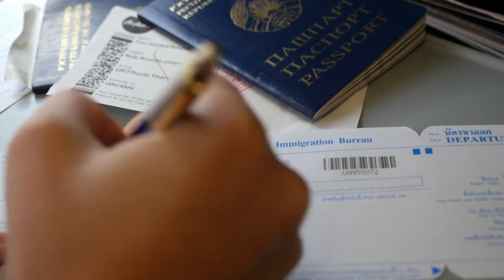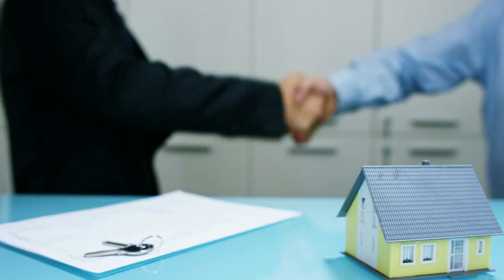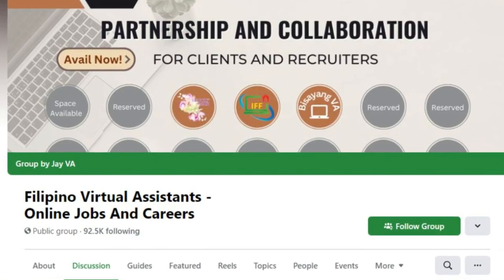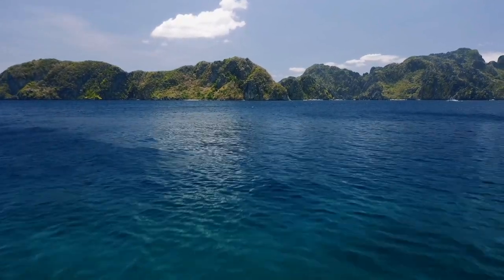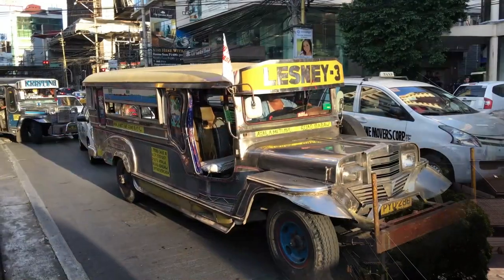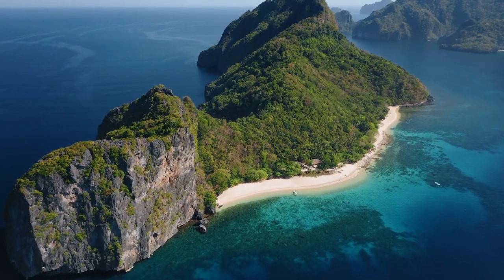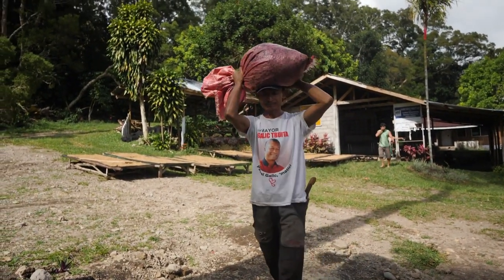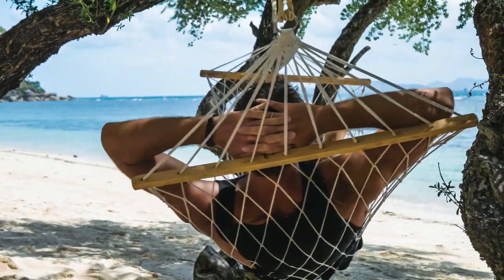You CAN Live In Luxury In The Philippines (Copyright Free Content)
How to enjoy retirement in the Philippines? There are many ways to live a luxurious life in the Philippines. Expats often come to the Philippines because life is much easier and cheaper for expats in the Philippines.

However, how can your life be a life of luxury in the Philippines? There are many things and important areas to discuss if you want to live well in the Philippines. In this video, we cover the most common areas.

00:00 - Living in the Philippines
00:37 - Visa in the Philippines
01:00 - Open a bank in the Philippines
01:21 - Hire a personal assistant Philippines
01:50 - Where to live in the Philippines
02:04 - Spread your risk
02:26 - Health Insurance Philippines For Expats
02:57 - How to Live a good life in the Philippines

Discover how to live the high life in the Philippines without breaking the bank! From affordable opulent accommodations to the best-kept local secrets, our guide will show you how to make the most of your expat experience in this tropical paradise. 🏝️✨

Ever dreamt of living in luxury without emptying your wallet? In the Philippines, you CAN make it a reality! 🏝️✨ This tropical paradise offers expats a unique blend of affordability and opulence. Explore the best-kept secrets, from budget-friendly yet luxurious accommodations to exquisite local cuisine, and learn how to truly immerse yourself in the Filipino culture. Our in-depth guide will show you the way to embrace the high life and make the most of your expat experience in this captivating archipelago. Get ready to indulge in the Philippines! 🌴🍹💰